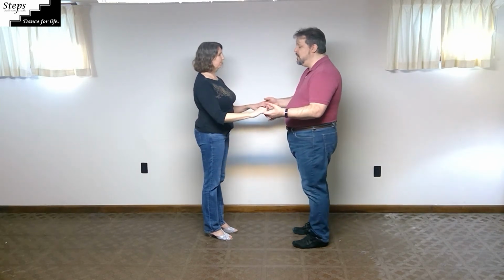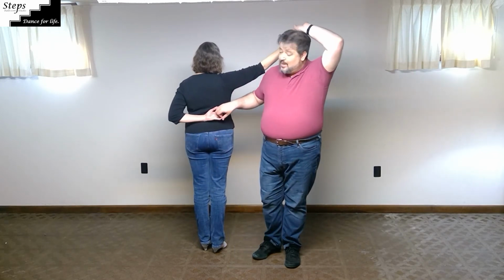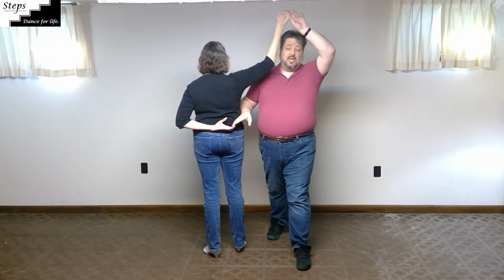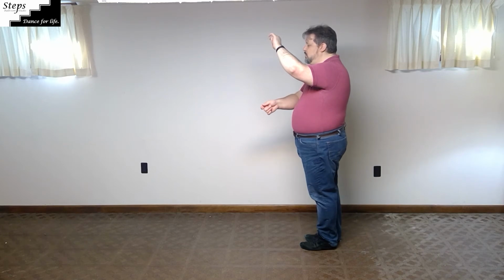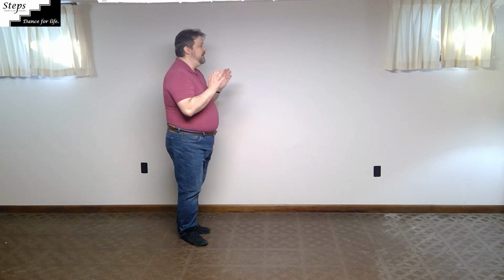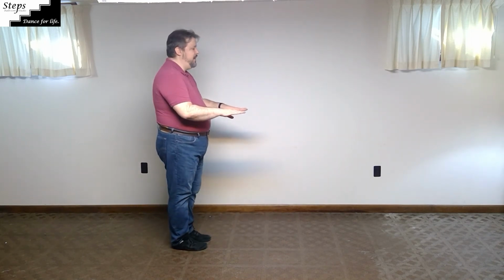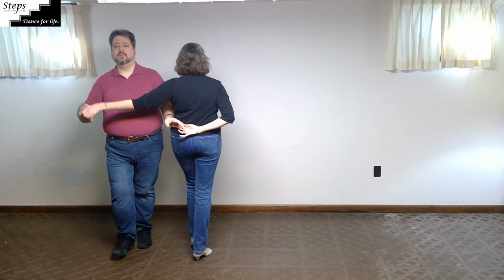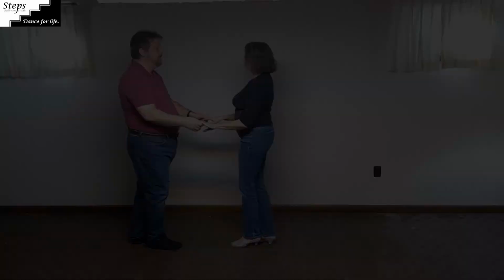STEPS Swing I Weeks 5 & 6 Recap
Weeks 5 & 6 of East Coast Swing I Recap Series

In this lesson we feature the following patterns & techniques
New Pattern
Pretzel

Review Sequence:
Basic
Follower's Natural Underarm Turn
Follower's Reverse Underarm Turn
Leader's Side Pass
Window
Cuddle